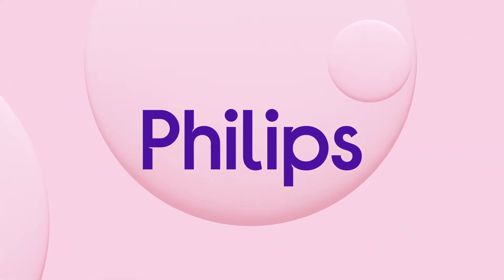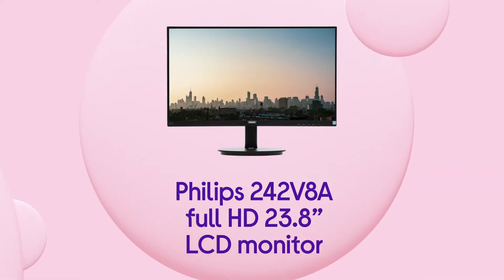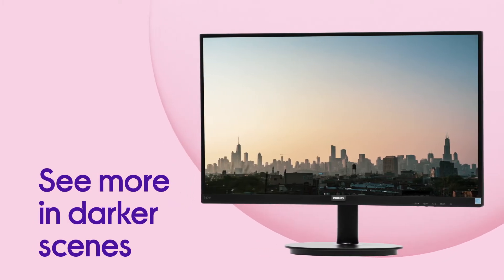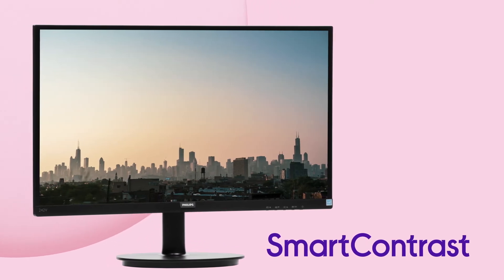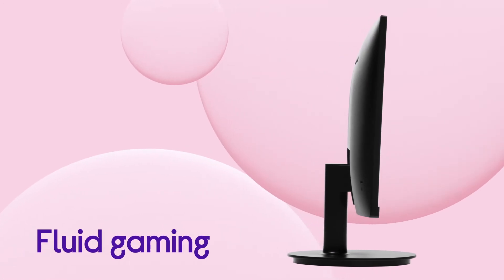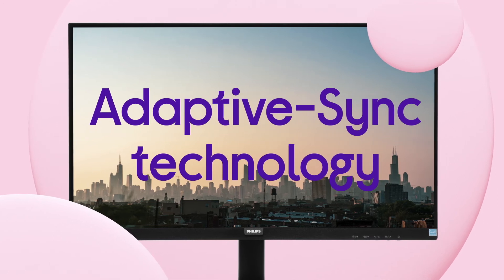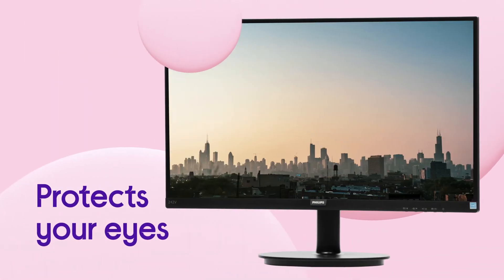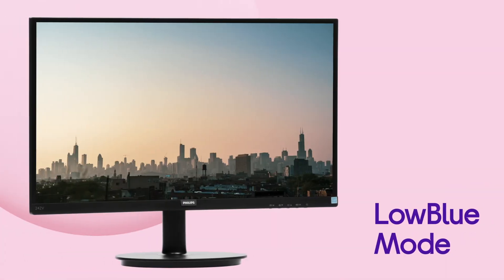Philips 242V8A Full HD 23.8" LCD Monitor - Black - Product Overview - Currys PC World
Learn more about the Philips 242V8A Full HD 23.8"" LCD Monitor - Black.